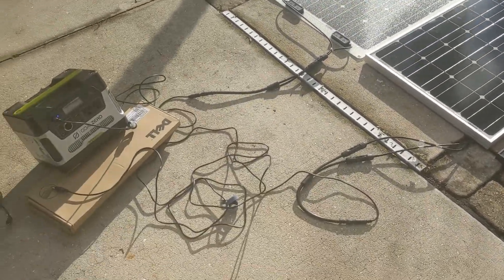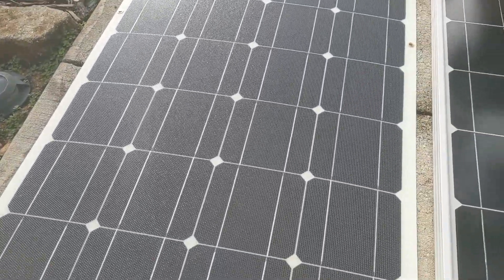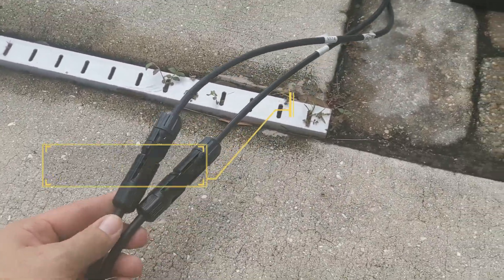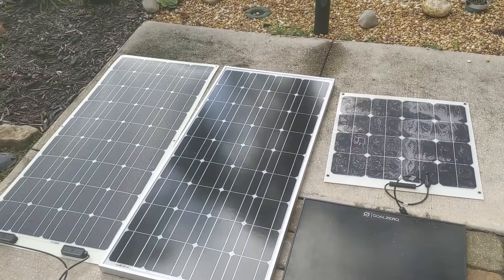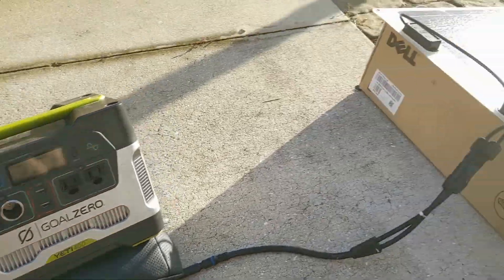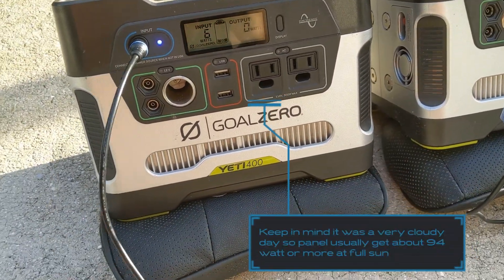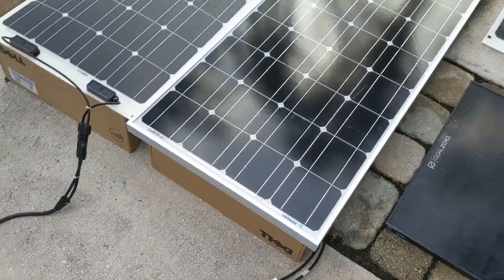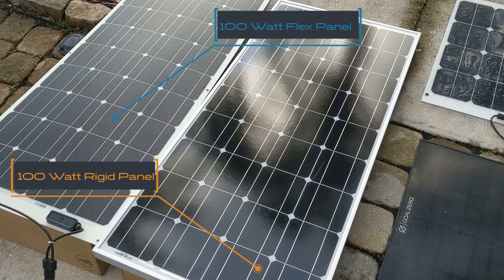Compare a Renogy flex solar panel to a standard rigid solar panel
In this video I will should you two different panels one that is a flex panel and the other is just your standard roof type so lets see which panel is better at getting you more watts by the sun.

==Solar Panels to pair with your Goal Zero==
100 Watt Flex Panel
100 Watt Rigid Panel
Goal Zero 6' Extension Cable 8mm
Goal Zero 15' Extension Cable 8mm
Goal Zero 30' Extension Cable 8mm
MC4 SOLAR TO 8MM ADAPTER
Cable Sleeving
Zip-Tie Lock